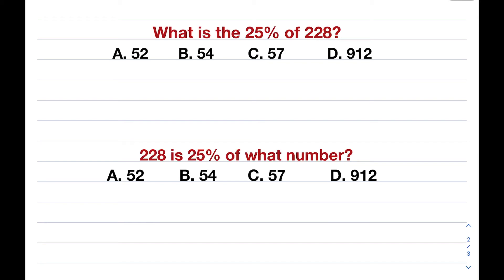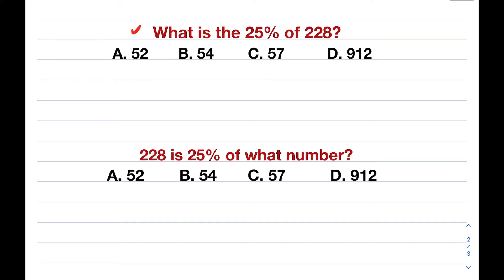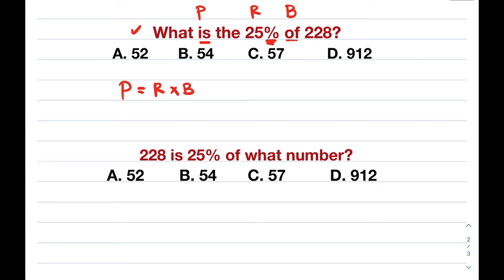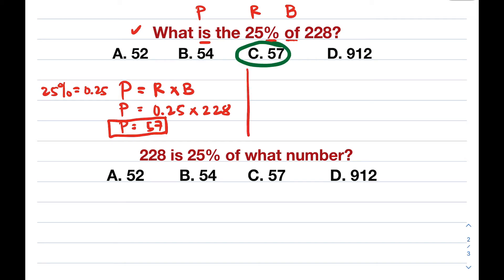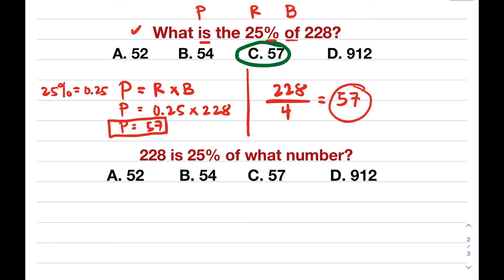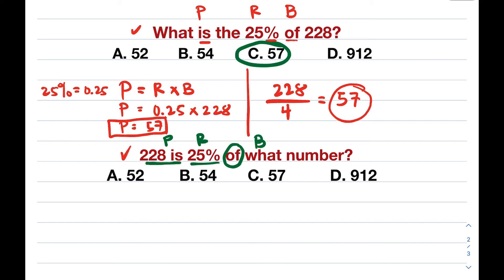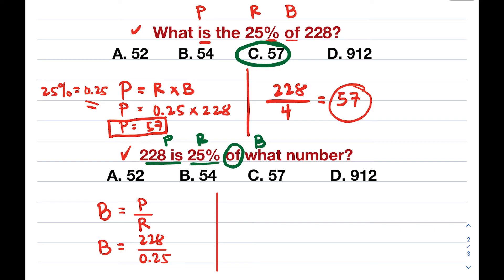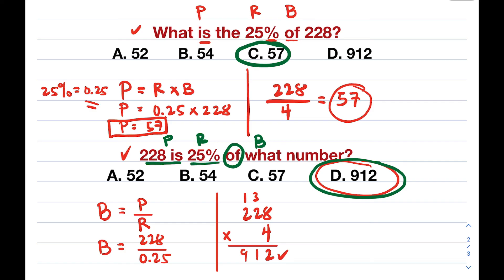228 is 25% of What Number? Percentage, Rate and Base Problem - Civil Service Exam & LET Review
228 is 25% of What Number? Percentage, Rate and Base Problem - Civil Service Exam & LET Review by Teacher Gon